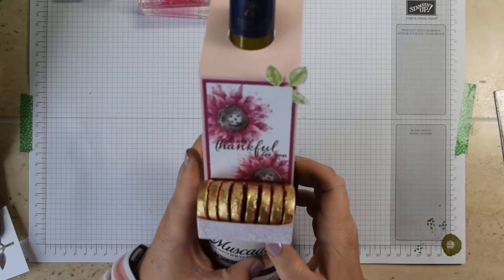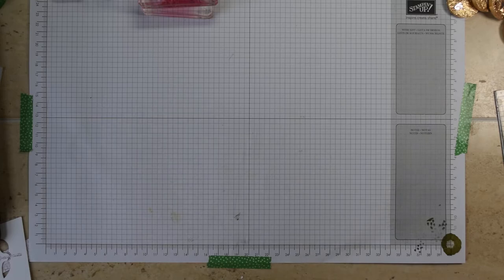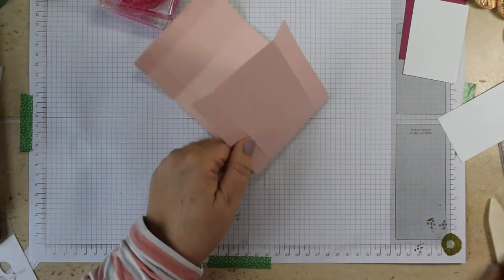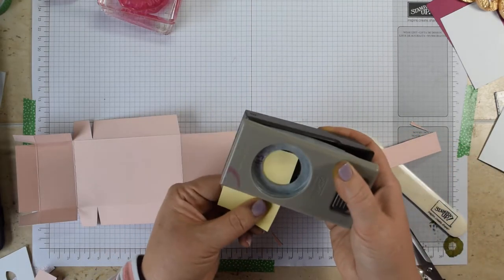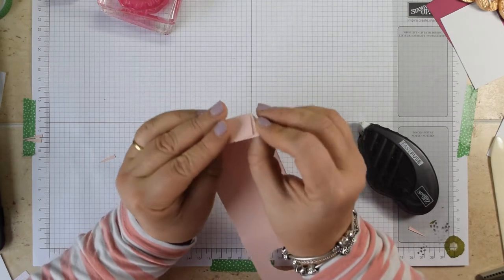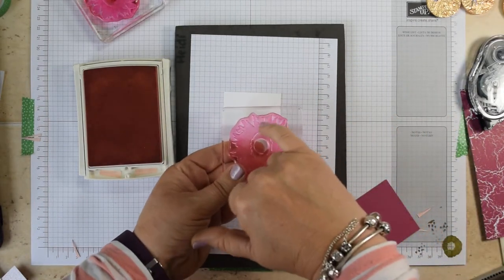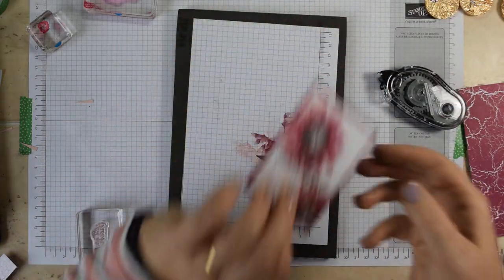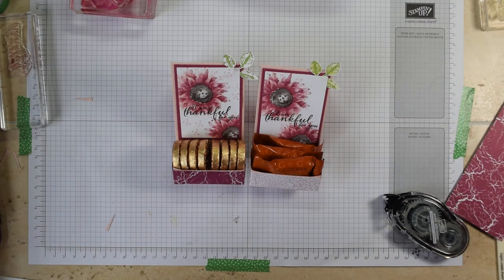How to make a Wine Bottle hanger using Stampin up Painted Harvest